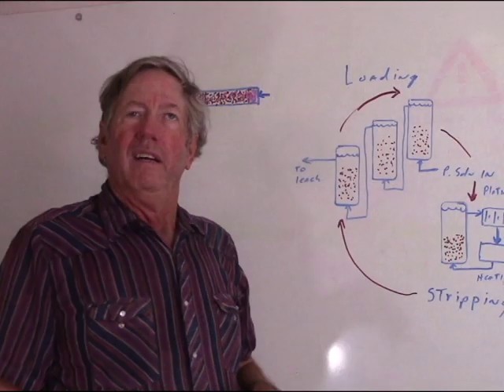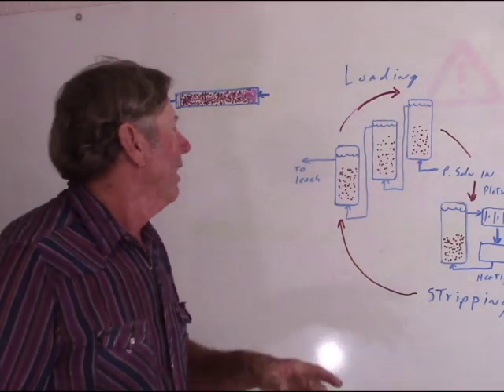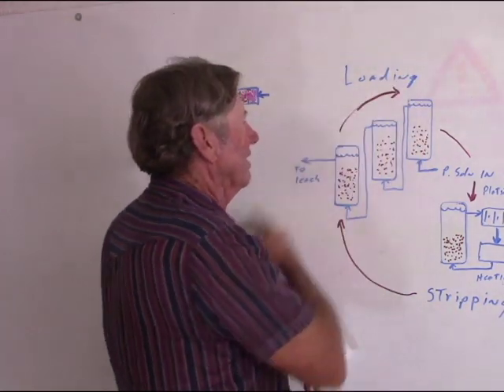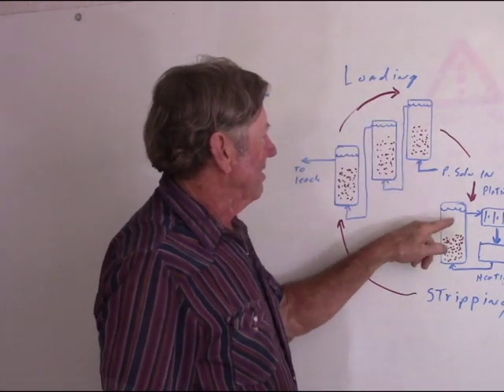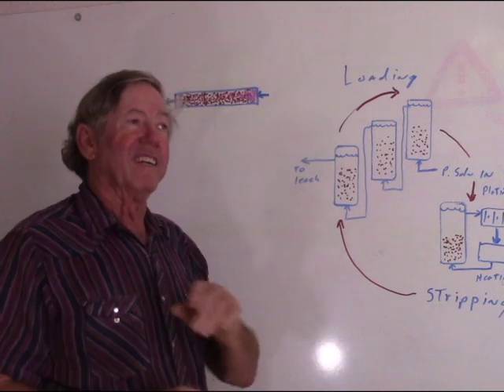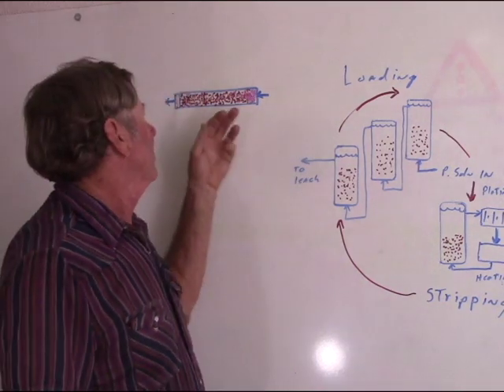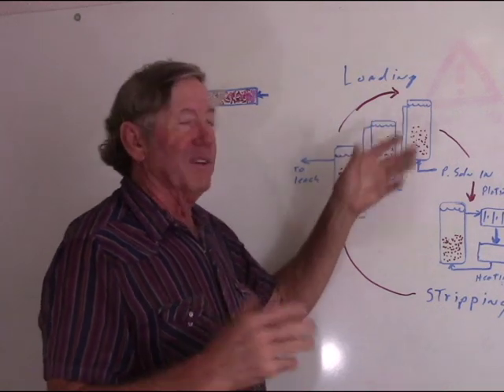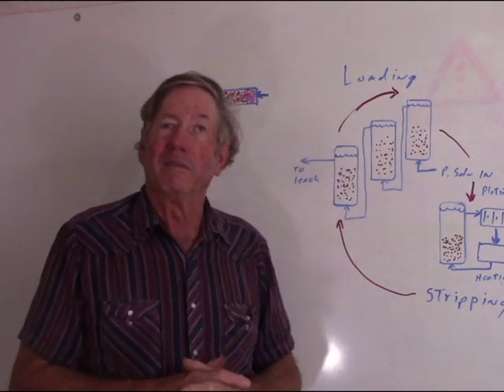Fundamental Milling Principles Countercurrent Material Flows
How you can move solids against the current flow to increase leaching kinetics.